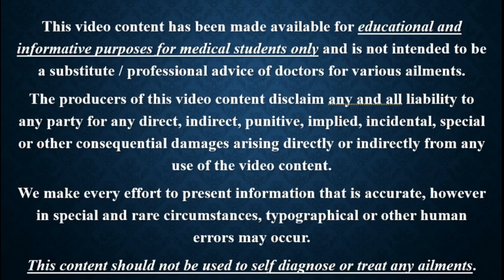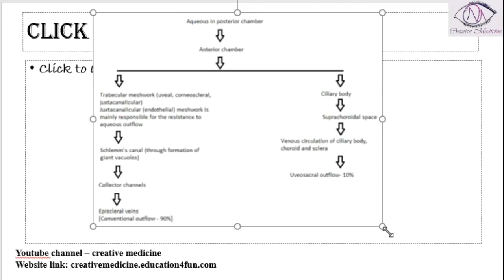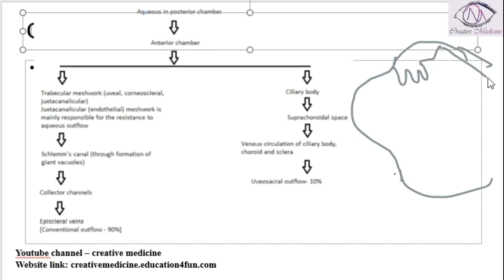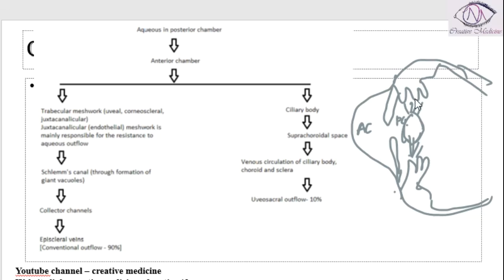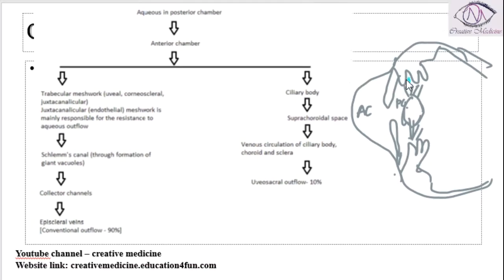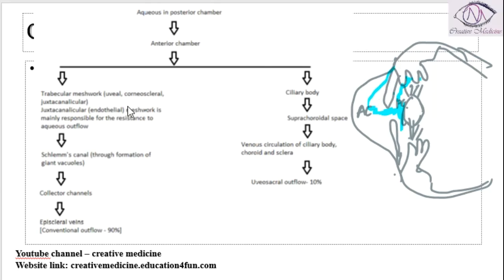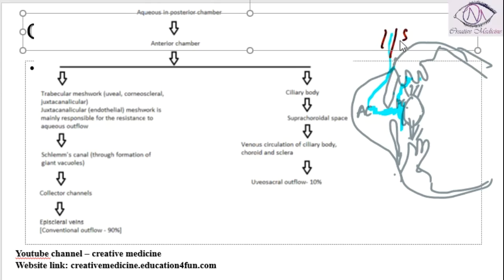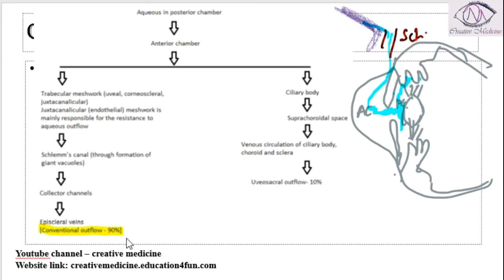Lec 3 Aqueous Humor Drainage mp4 || OPHTHALMOLOGY